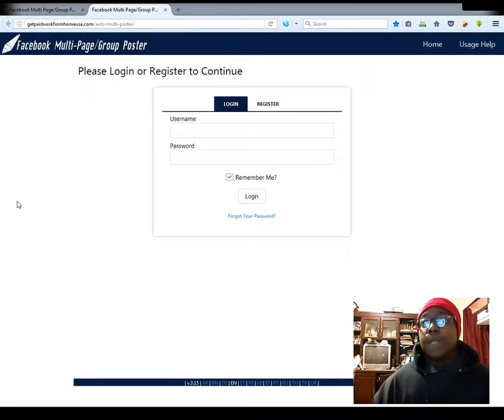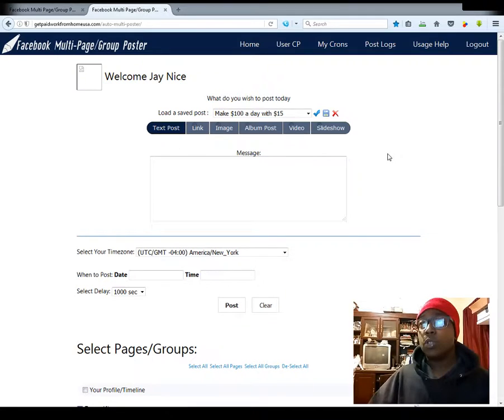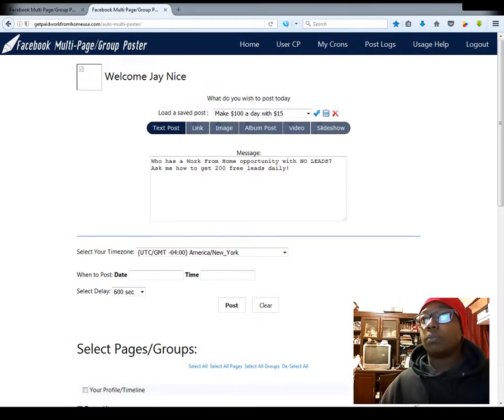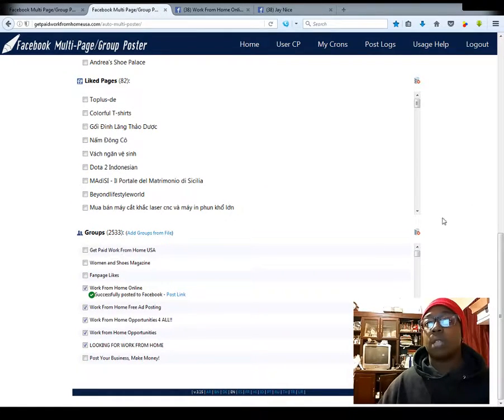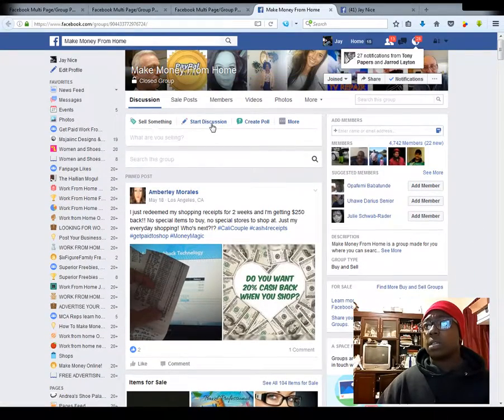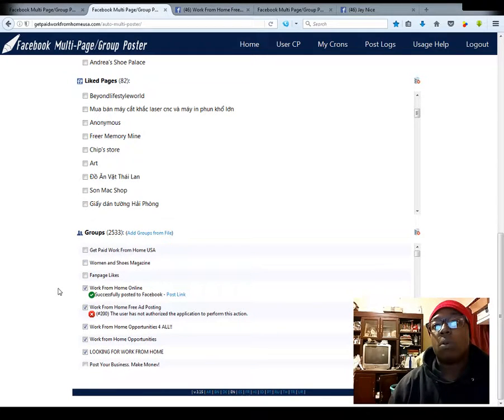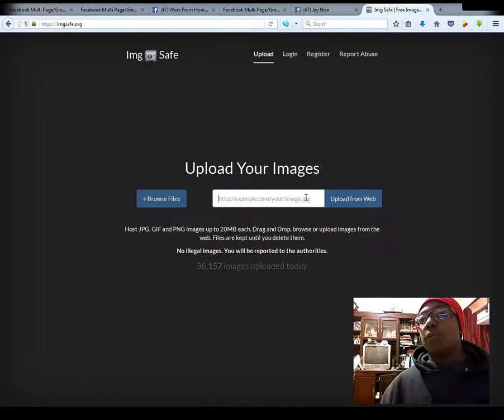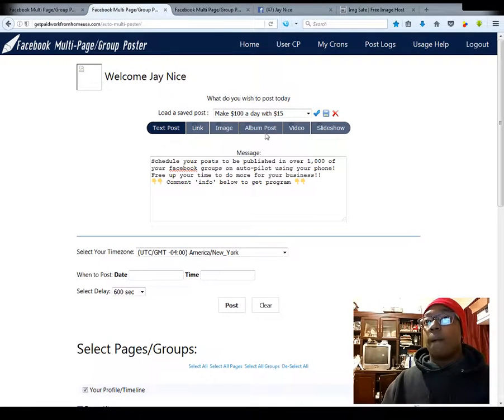FREE LEADS!!! How to Schedule Facebook Posts in over 2,000 Groups on Auto-Pilot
Watch my latest video on how to schedule your text, links, videos and images to be published in all of your facebook groups!

facebook marketing
internet marketer
facebook groups
auto poster
multi auto poster
fb groups poster
schedule posts
how to schedule posts on facebook
facebook group posts
how to get leads in facebook groups
free leads from fb
"Facebook Auto Posting Software"
"Facebook Multi Group Poster"
"Multi Poster"
"Fb Multi Poster"
"Multi Auto Group Poster"
"Auto Poster | Facebook"
"Facebook Auto Poster"
"FB Auto Posting Software"
"Facebook Groups Auto Posting Software"
"FB Groups Auto Posting Software"
"Facebook Auto Posting Tool"
"Fb Auto Tool"
"Fb group poster"
how to make money online
work from home opportunity
10,000 free leads
free cragislist leads daily
"Facebook Auto Poster Tool"
"Facebook Multi Poster Tool"
"Facebook Multi Group Poster Tool"
"Facebook Auto Group Poster 2016"
"Fb Auto Group Poster 2016"
"Latest Facebook Auto Group Poster"
"Facebook Multi Group Poster Tool 2016"
"Automatic facebook groups posting software"
"post facebook groups automatic"
"automatic fb groups posting."